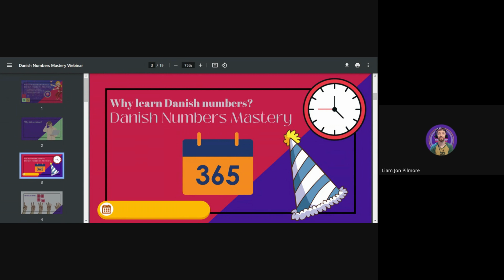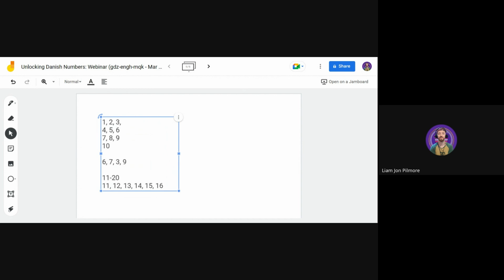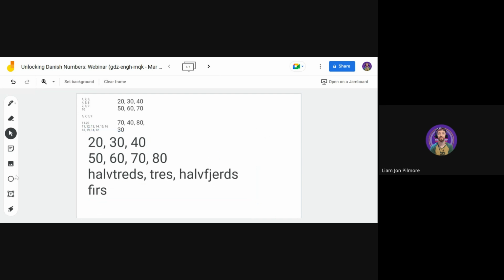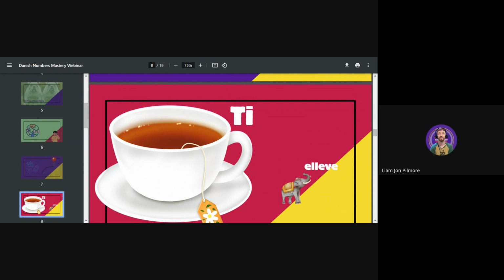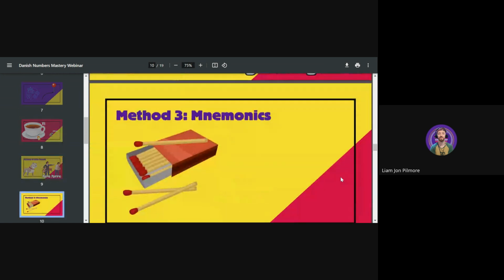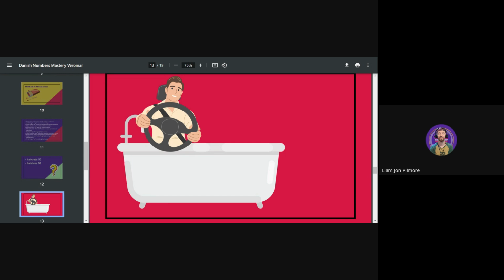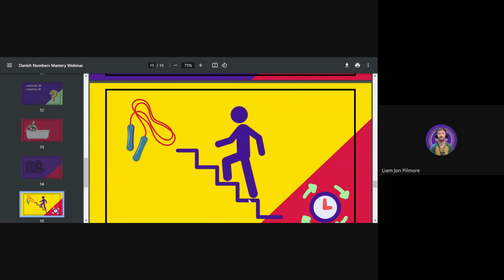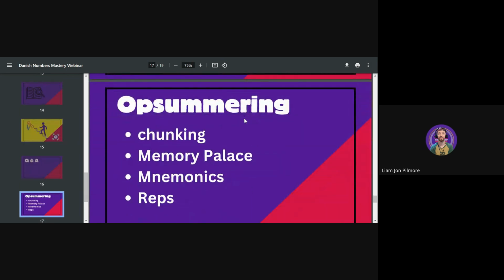🎉 Unlocking Danish Numbers: A Memory Mastery Workshop! 🎉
Join me for an immersive journey into the world of Danish numbers! 🇩🇰 In this engaging webinar, language enthusiasts learned powerful memory techniques to conquer the challenges of Danish numerical vocabulary.

🔍 What Participants Discovered:

🧠 Memory Mastery Techniques: Discover the secrets behind memory palaces, mnemonics, and chunking for effortless Danish number recall.
🎓 Understanding Danish Numbers: Master the basics of Danish numbers and overcome pronunciation hurdles with confidence.
🚀 Why This Workshop Matters:
Danish numbers are fundamental to language fluency. By mastering these techniques, participants unlocked a vital aspect of Danish language learning, paving the way for greater proficiency and confidence.

📌 Missed the Workshop? No Problem!

Get my brand new eBook: Danish Bible Essential Danish Grammar (eBook)

📺 Watch the replay to catch up on valuable insights and techniques.

Join the complete Essential DanishTube platform and unlock more ways to learn Danish